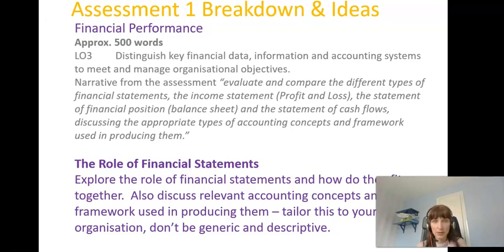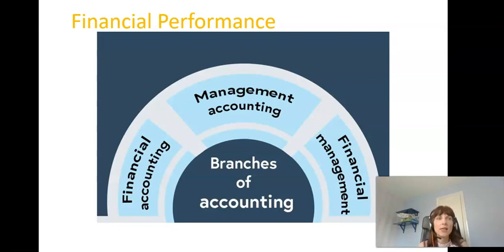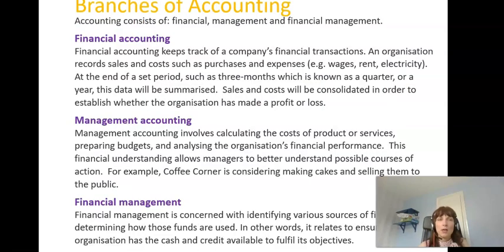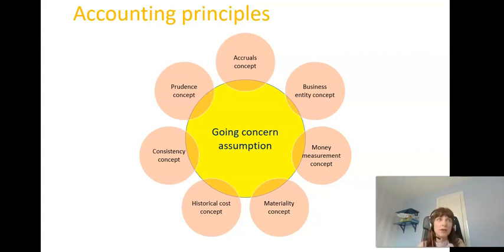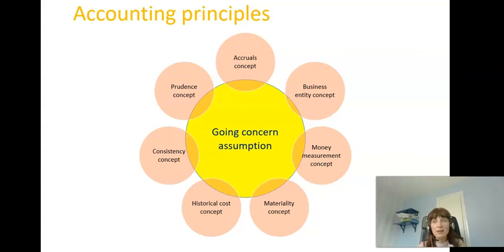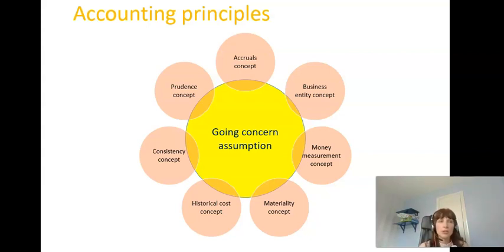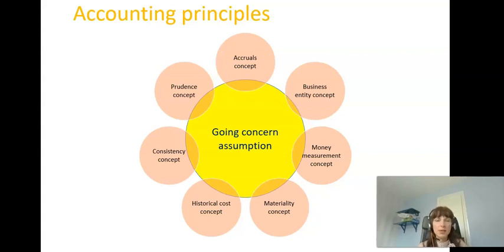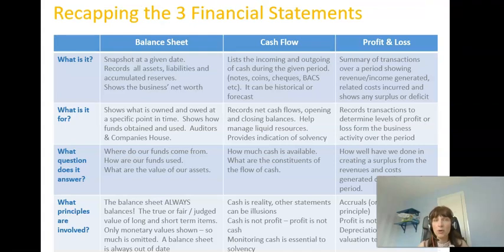204MANWk3 Role of Financial Statements 15 mins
204MANWk3 Role of Financial Statements 15 mins